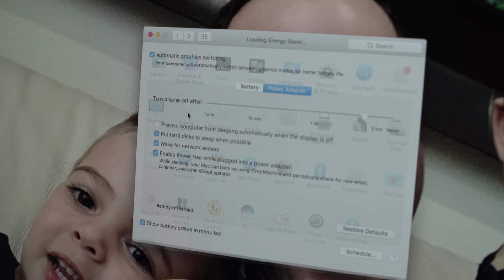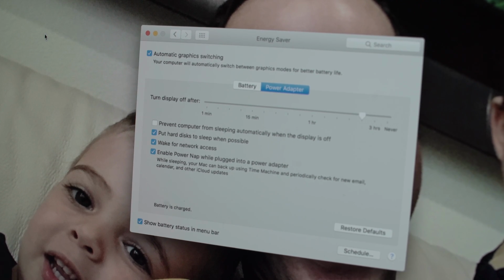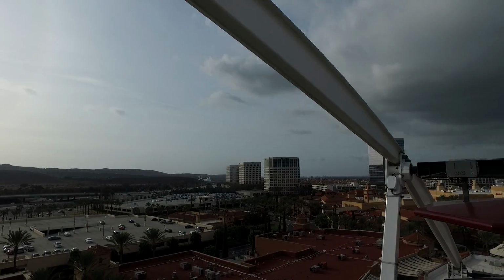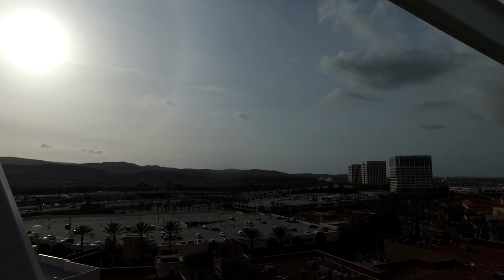MacBook Pro(blems)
Rumors of issues with the new MacBook Pro have been swirling around since its release. So, are the problems real?

Offer Code: TECHNO